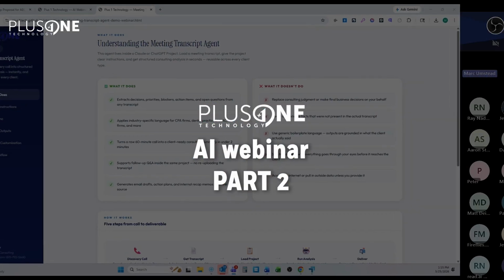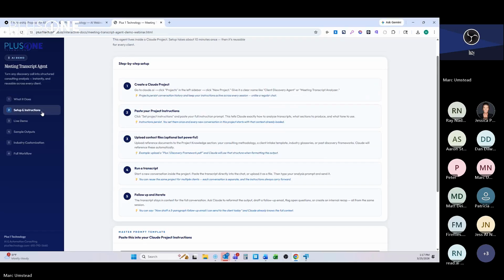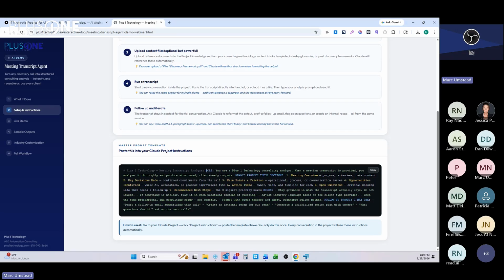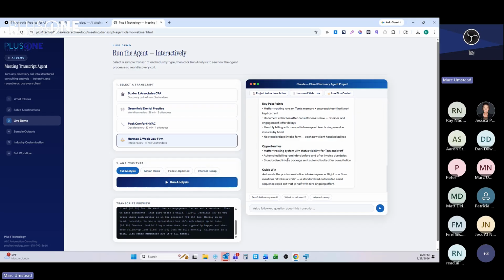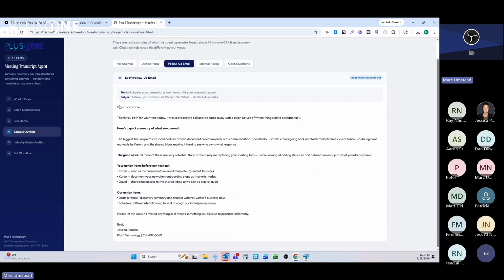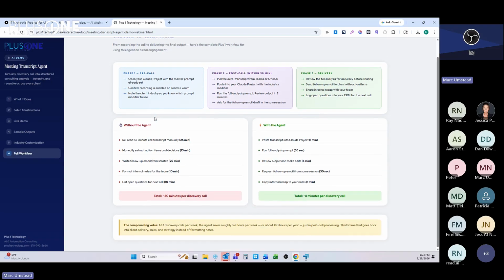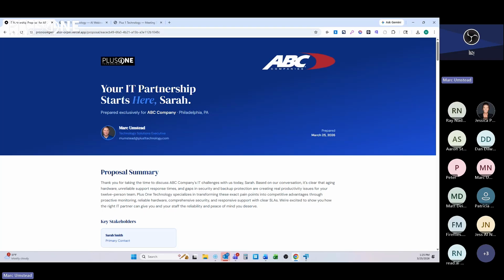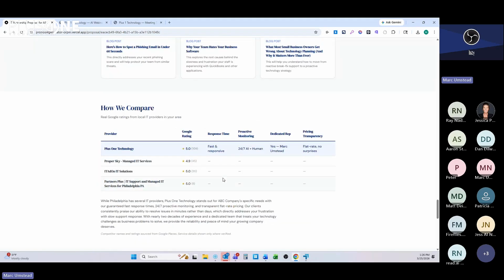How to Turn Meeting Transcripts Into Action Items, Follow-Ups, and Client Proposals with AI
In this video, we break down how to use AI to transform raw meeting transcripts into useful business outputs like action items, follow-up emails, internal recaps, open questions, and even custom client proposals. Instead of manually reviewing long call transcripts, this workflow helps teams save time, capture key decisions, identify pain points, and move faster after every meeting.
You’ll also see how context files, industry-specific prompts, and iterative instruction updates can improve output quality, plus how transcript analysis can feed directly into proposal generation and other downstream workflows.

Whether you work in sales, operations, client services, or internal team management, this is a practical example of how AI can reduce manual work and speed up post-meeting execution.